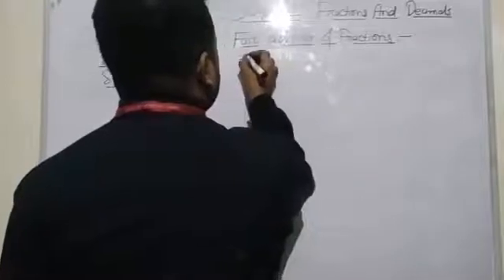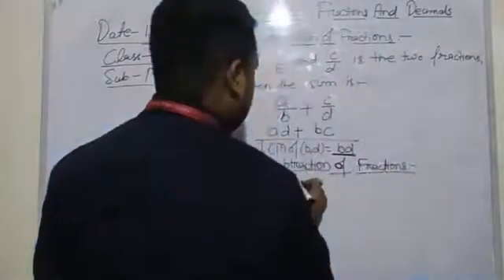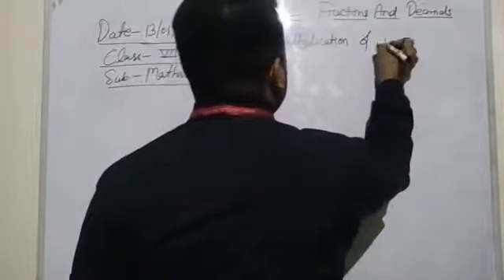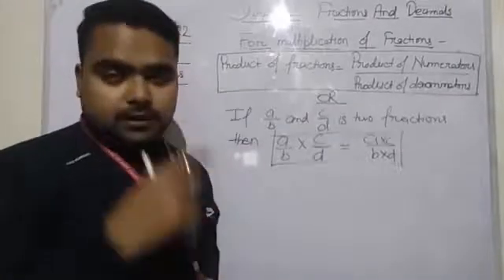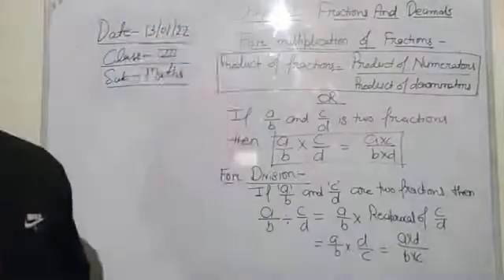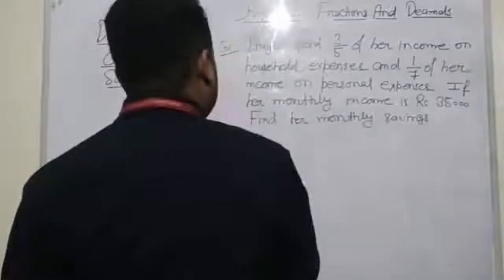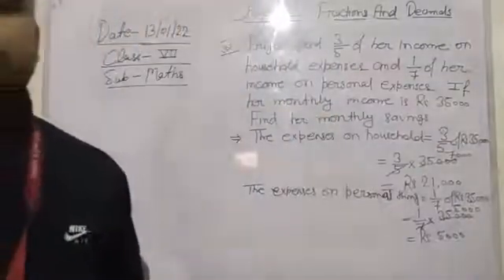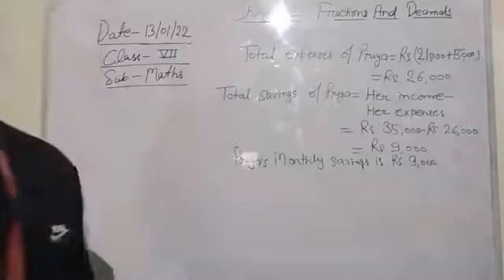CLASS VII MATHEMATICS 13-01-2022 By Mr SHOBHIT SETH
TOPIC: FRACTIONS AND DECIMALS